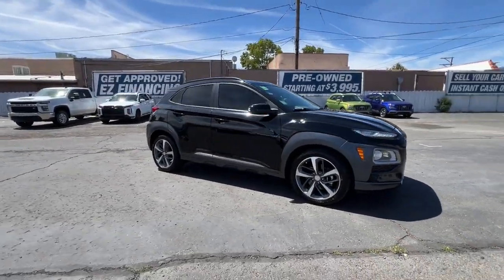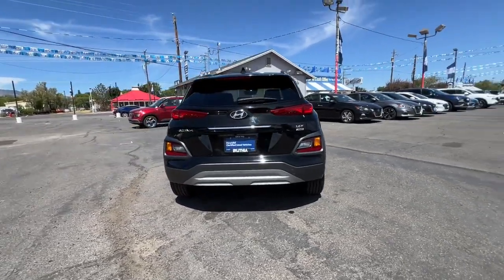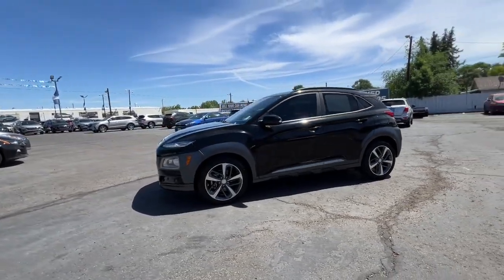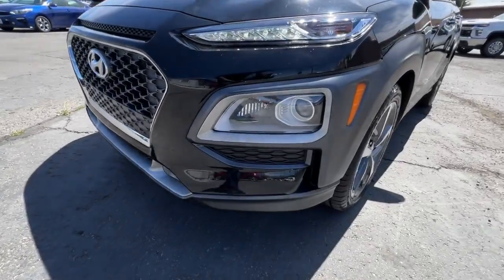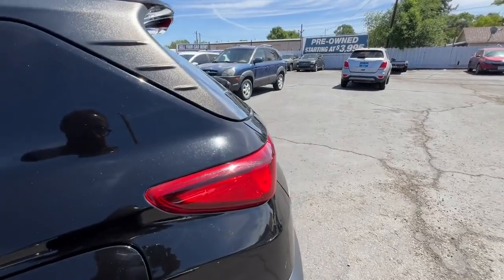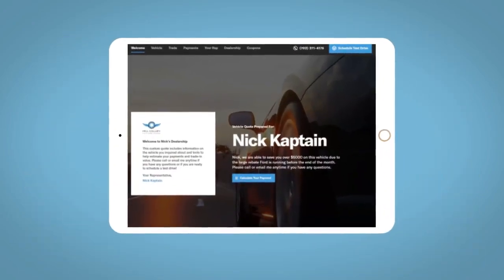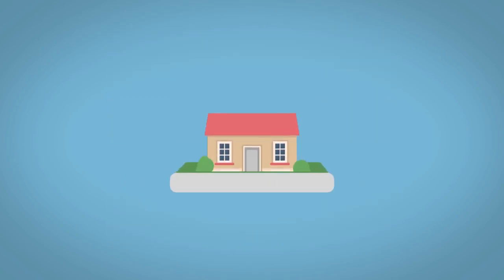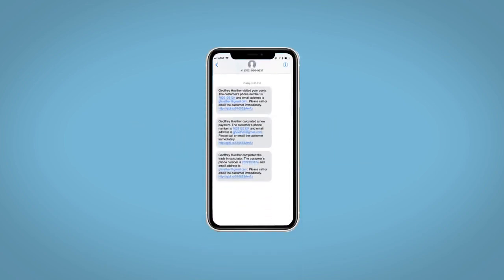2020 Hyundai Kona Reno, Carson City, Northern Nevada, Sacramento, Roseville, NV LU522180B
Ultra Black Used 2020 Hyundai Kona Limited available in Reno, Nevada at Lithia Hyundai of Reno. Servicing the Carson City, Northern Nevada, Sacramento, Roseville, NV area

ULTRA BLACK exterior and BLACK interior. Sunroof Heated Leather Seats Onboard Communications System iPod/MP3 Input Satellite Radio All Wheel Drive Back-Up Camera Turbo Charged Alloy Wheels Premium Sound System. AND MORE!br /br /KEY FEATURES INCLUDEbr /Leather Seats Sunroof All Wheel Drive Heated Driver Seat Back-Up Camera Turbocharged Premium Sound System Satellite Radio iPod/MP3 Input Onboard Communications System Aluminum Wheels Remote Engine Start Blind Spot Monitor Cross-Traffic Alert Smart Device Integration Rear Spoiler MP3 Player Keyless Entry Privacy Glass Steering Wheel Controls. 173-point mechanical safety and appearance inspection by Hyundai-certified technicians Rental car reimbursement provided during covered repairs 10-Year/ 100000 mile Powertrain Limited Warranty 10-Year/ 100000 mile Powertrain Limited Warranty Some of our pre-owned vehicles may have unrepaired safety recalls. Check vinrcl.safercar.gov/vin/ Hyundai Certified Used Vehicles carry the remainder 5-year/60000-mile New Vehicle Limited Warranty Roadside Assistance includes towing jump starts tire service lockout service and fuel delivery Complimentary 24/7/365 roadside assistance is provided for 10 years/Unlimited Mileage 3-Month of No-Charge SiriusXM Satellite Radio All-Access Trial Travel interruption service when a covered breakdown occurs 150 miles or more away from home A CarFax Vehicle History Report is included with all CPO vehicles br /br /VISIT US TODAYbr /Lithia Hyundai of Reno sells new Hyundais certified pre-owned Hyundais and used cars trucks and SUVs! We have excellent finance options as low as 0% on select models in addition to all avilable Hyundai incentives and rebates! We also specialize in second chance financing! We are located in Northern Nevada at 2620 Kietzke Ln. Our hours are Monday-Saturday 8: 30am - 8pm and Sundays 10am - 6pm. 100% customer satifaction is our priority! Price contains all applicable dealer incentives and non-limited factory rebates. You may qualify for additional rebates; see dealer for details.   Horsepower calculations based on trim engine configuration. Fuel economy calculations based on original manufacturer data for trim engine configuration. Please confirm the accuracy of the included equipment by calling us prior to purchase. br /